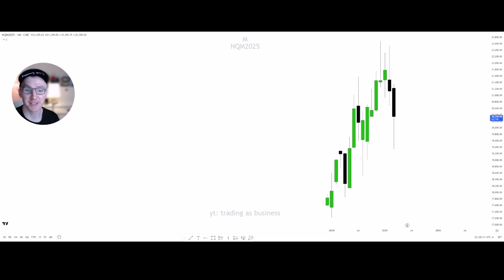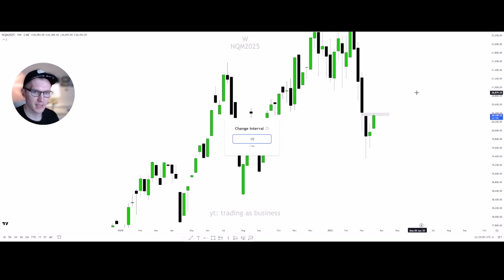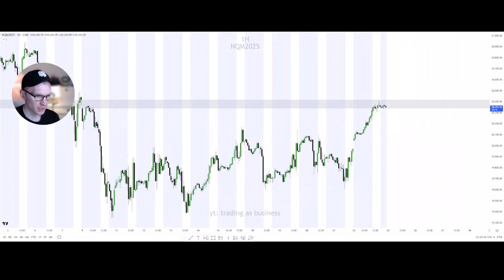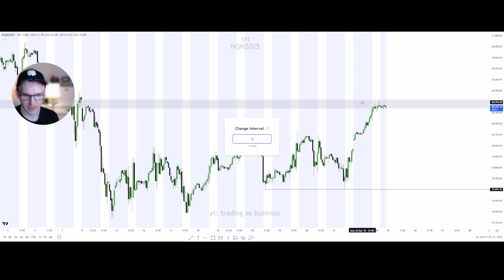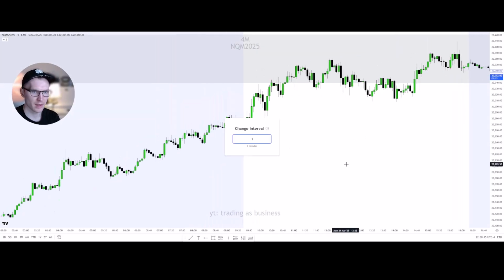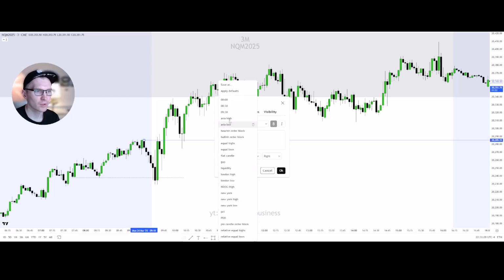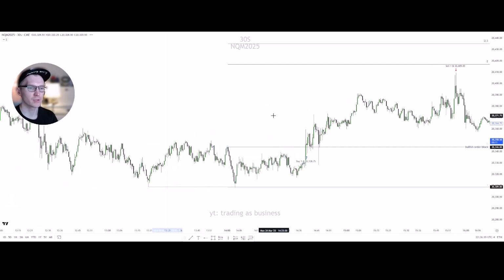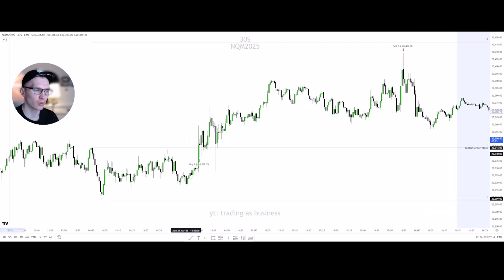order block trading model - market review \ march 24, 2025 #14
yura = yield. the market doesn’t give profits to those who chase - it yields to those who stay disciplined. when you commit to your strategy, when you execute with precision, when you master patience… the market yields in your favor. it’s not about winning one trade - it’s about yielding results over time, compounding success, and owning the game.

✅get funded with apex to help yourself!
code BUSINESS  will always give you the best deal available.
get up to 20 accounts
claim your discount now: use code BUSINESS

discounts for you:
tradingview plans:

remember: this is for education and fun. be careful with your investments. trading can be tough, and you might not get the same results as shown.

please remember that i'm not a financial advisor, so use caution when investing. day trading is difficult, and you should never invest more than you're willing to lose. the results shown on youtube may not be typical.
yura is a funded day trader with apex prop firm specializing in nasdaq futures day trading using ict concepts. prior to embarking on this endeavor, yura traded stocks on a daily timeframe starting in 2018. he studied from alexander gerchik in person,  at smb capital "the dna of successful trading" course, later  ict mentorship, which he now implements in his day trading strategy. yura regularly shares insights and trading tips through weekly videos focusing on trading nq futures.

credit:  @InnerCircleTrader

*this description may contain affiliate links, which means i may earn a minimal commission if you click through and use these links (at no additional cost to you), supporting the growth of the channel. thank you for your support! i only ever endorse
products that i have personally used and benefitted from personally.